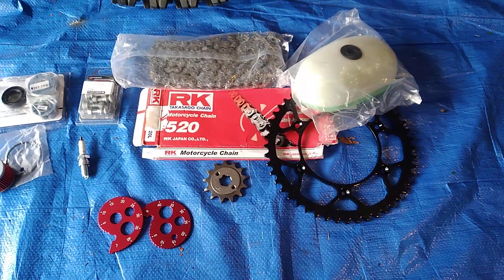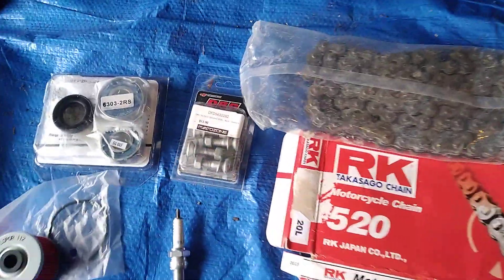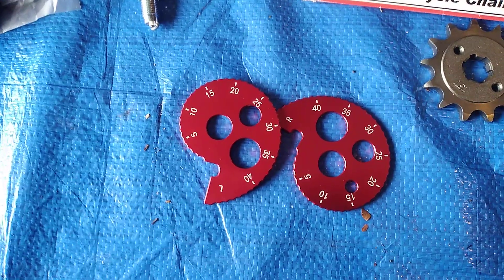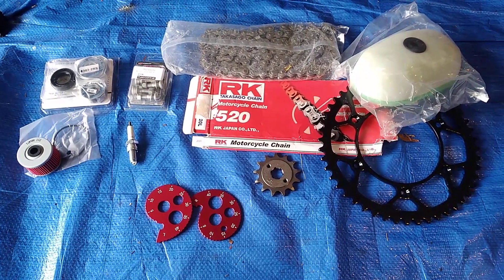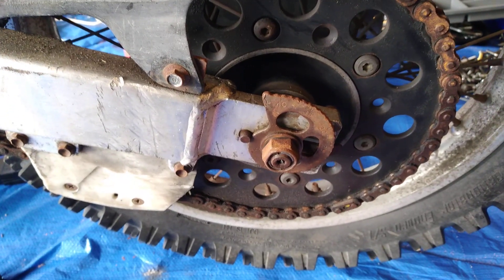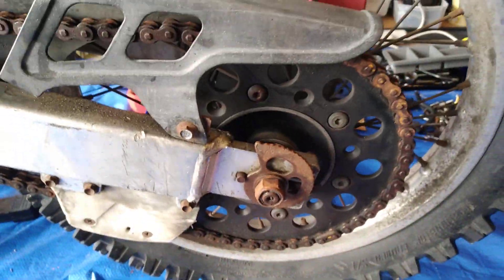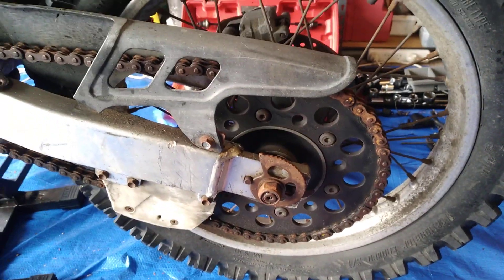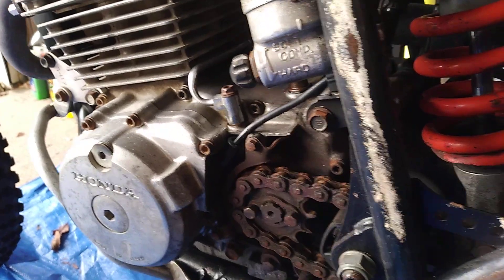Honda XR 250R 1993 dirtbike project, parts ready for fitting